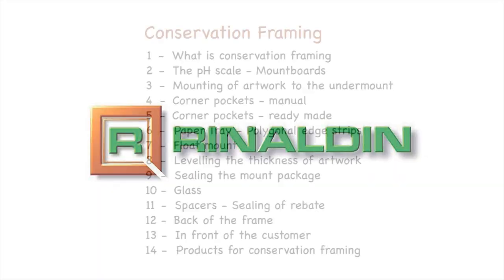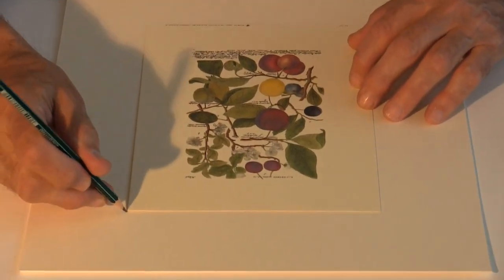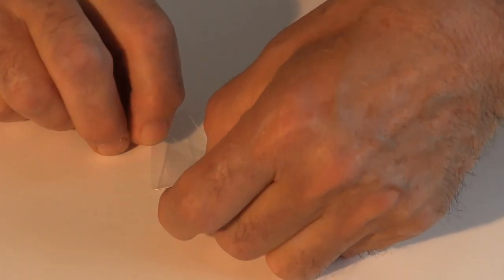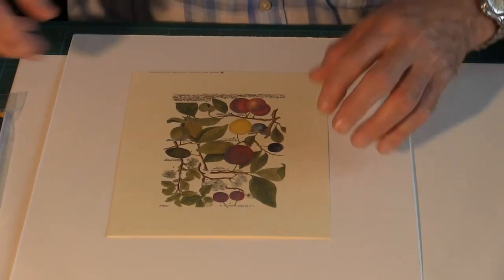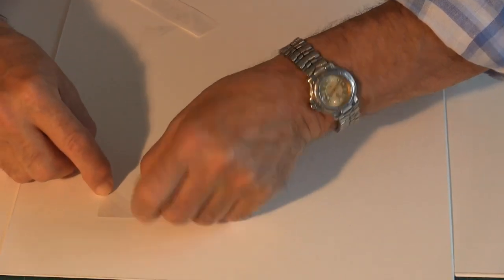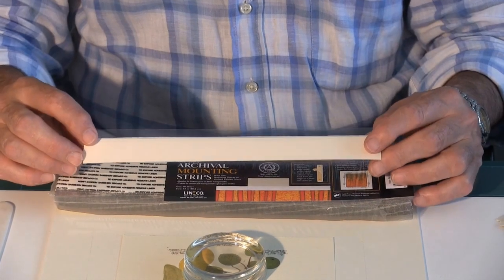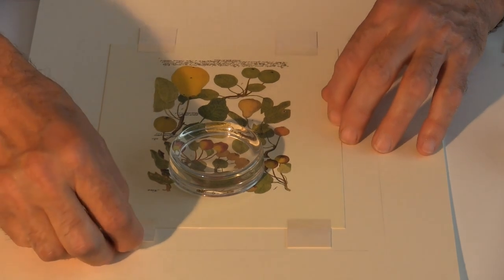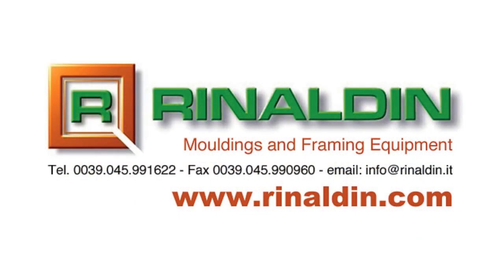Conservation Framing: 5 - Corner Pockets - ready made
Pressure adhesive tapes are not allowed in conservation framing. This video explains the use of corner pockets of Lineco.